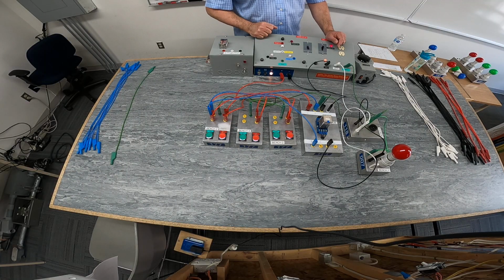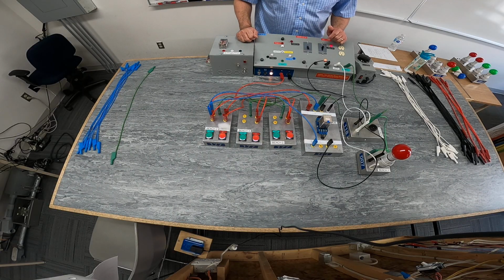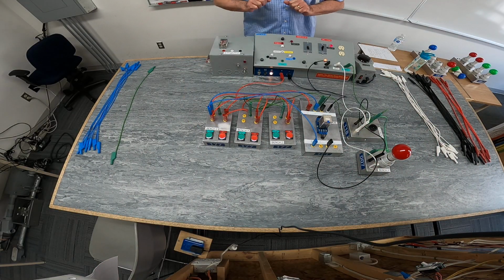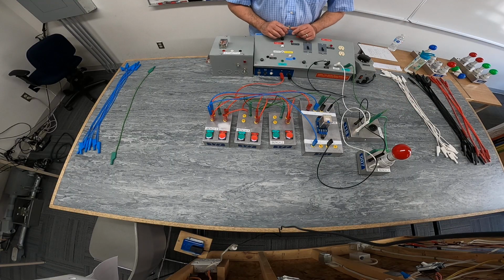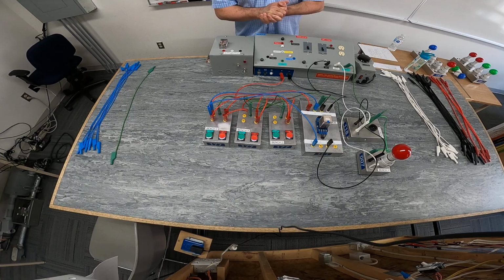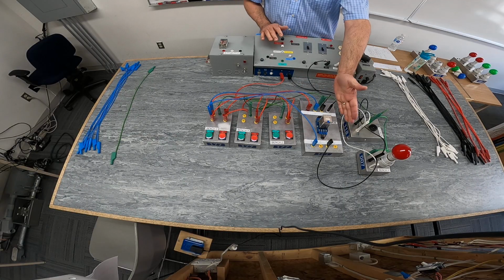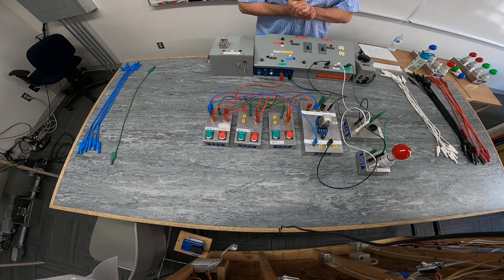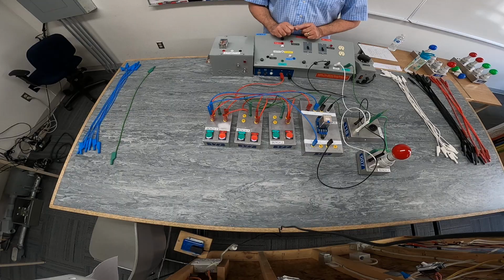RELAYS & CONTROLS - 9